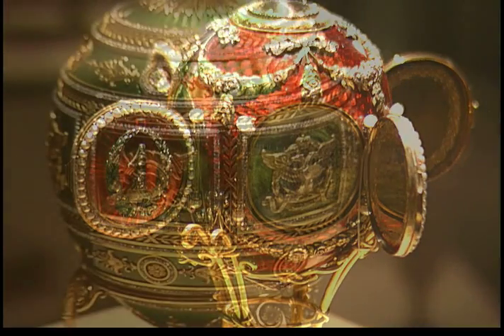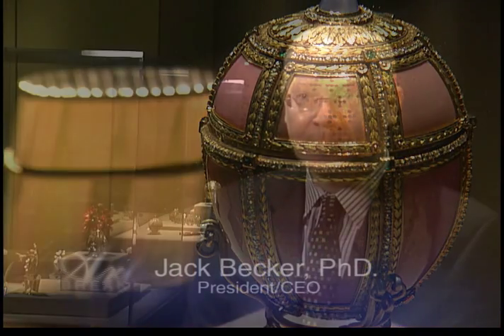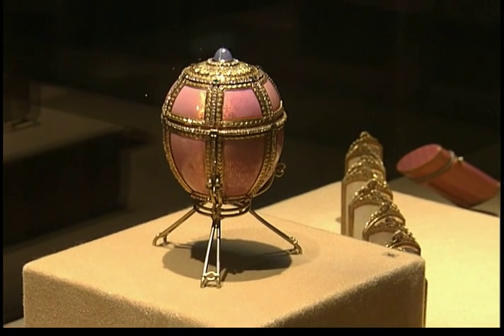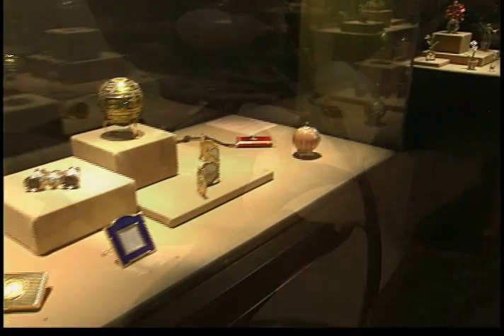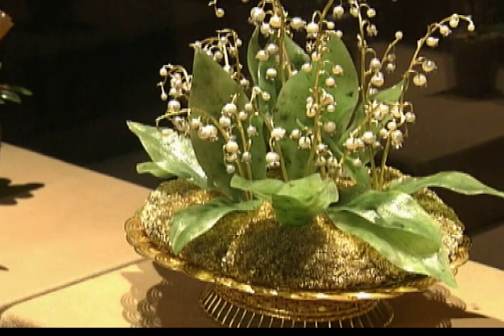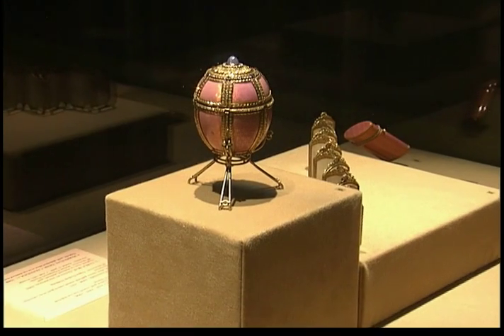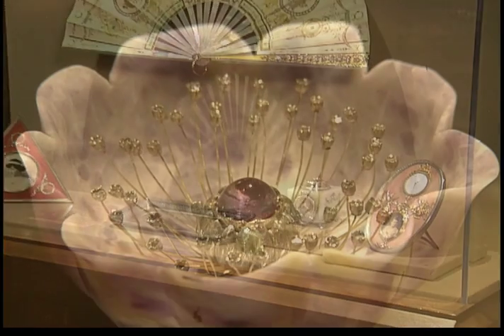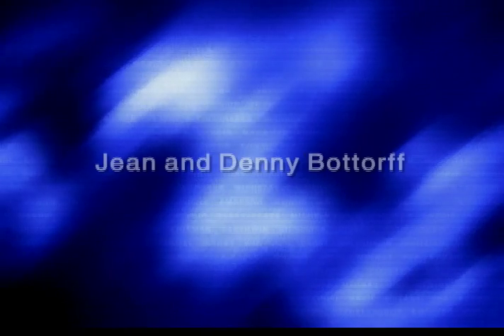NPT Arts Break: Cheekwood: Matilda Geddings Gray Collection of Faberge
Cheekwood's Museum of Art has been selected to house the Matilda Geddings Gray Foundation Collection, one of the world's most significant compilation of Fabergé pieces. Pieces from the Collection have been exhibited worldwide. The Collection includes 57 rare pieces highlighted by three Russian Imperial Easter eggs, and a number of important functional items, fantasy items and floral works.